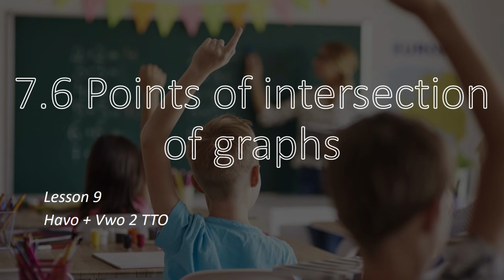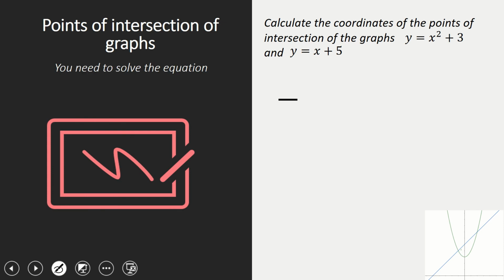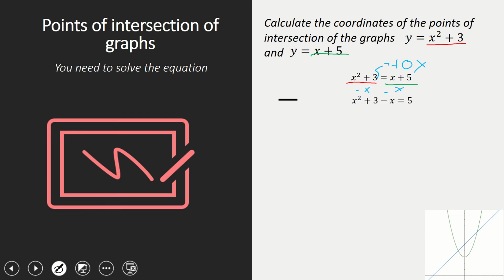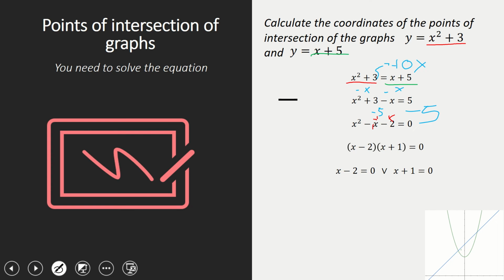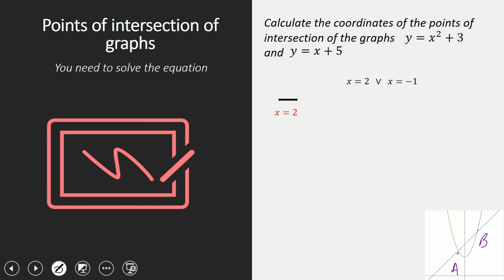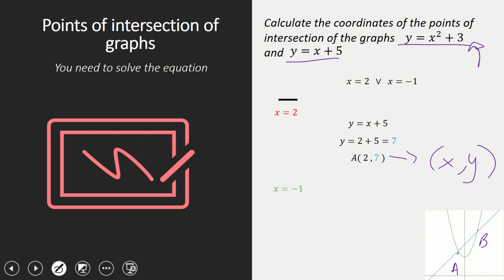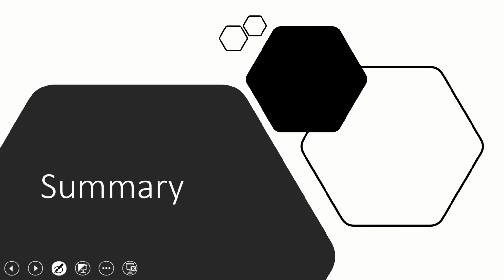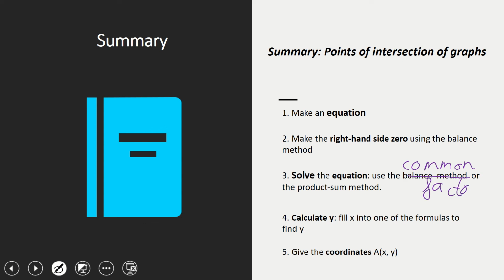7.6 applications | intersection points of graphs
In the video you will learn more about the applications of math. You will learn how to calculate the intersection points of graphs in this video.